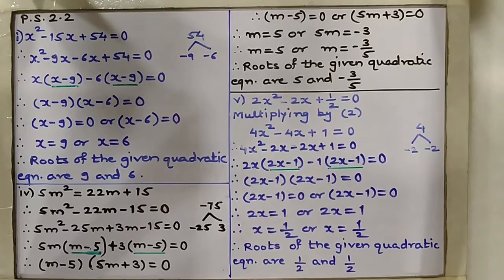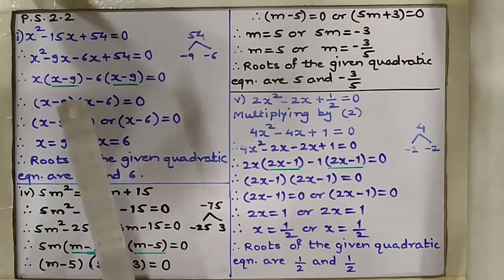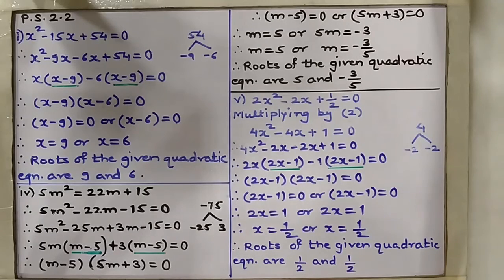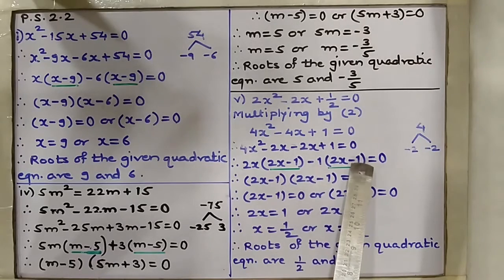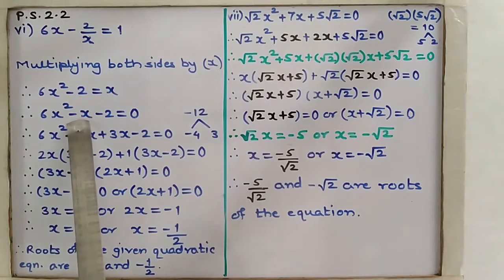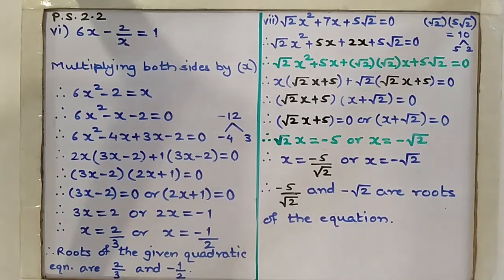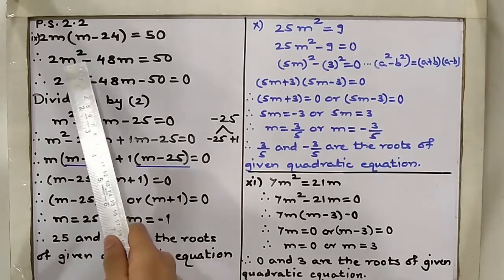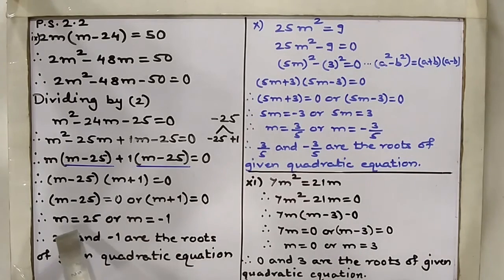Quadratic Equations Part 2